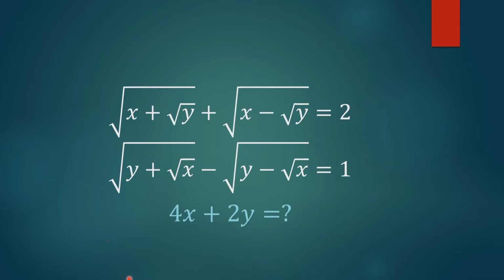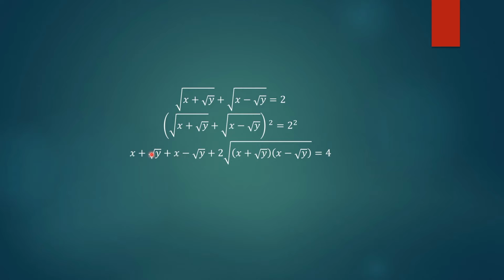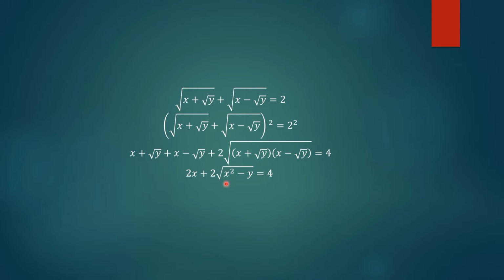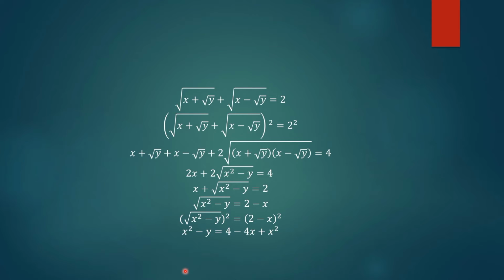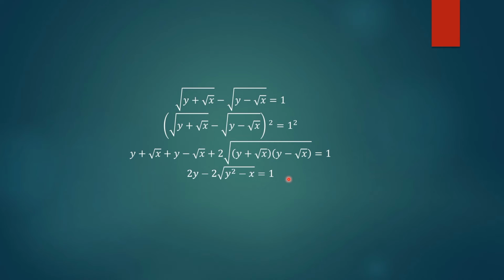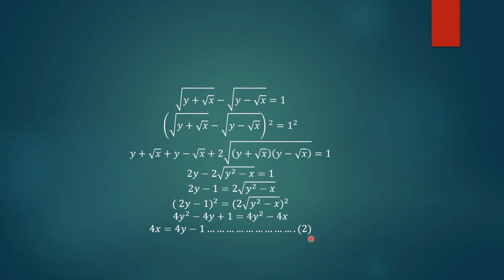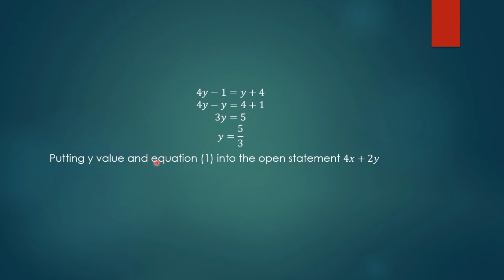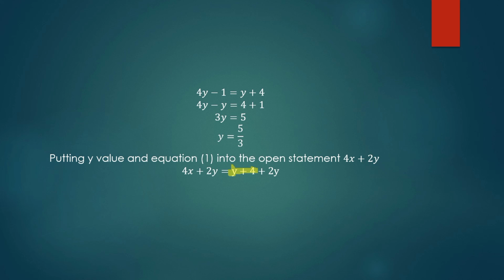Evaluating 4x+2y using 4x substitution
This is a tutorial on evaluating 4x+2y using simultaneous approaches to surds and indices to breakdown the complex equations. A prerequisites knowledge of binomial theorem would be of help.

Stay back and enjoy☺️

Note: This video was uploaded upon request. Thank you for supporting the channel